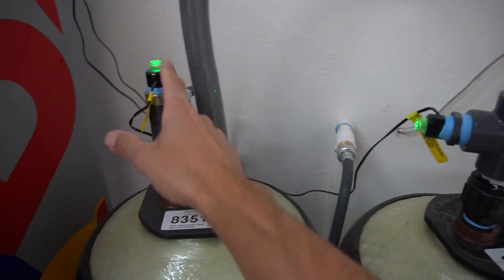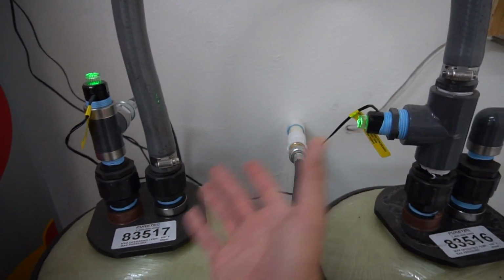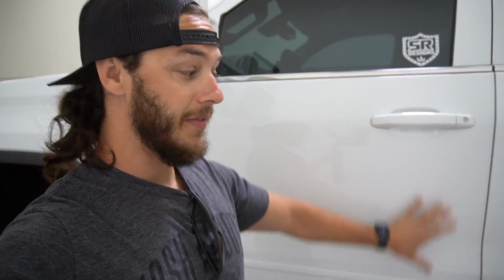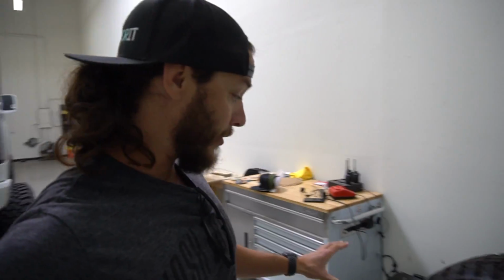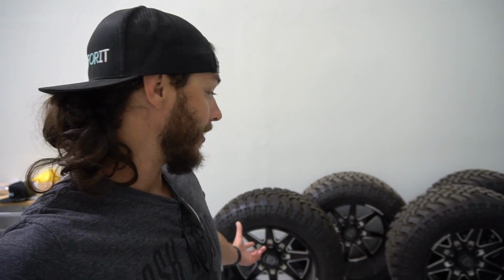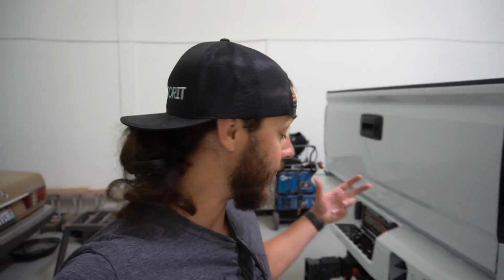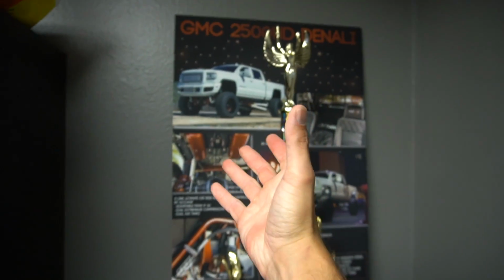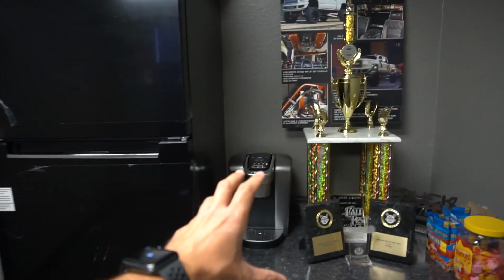MY WHOLE TRUCK WAS BUILT FOR FREE?!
5" EXHAUST